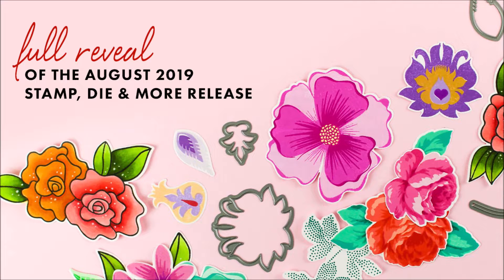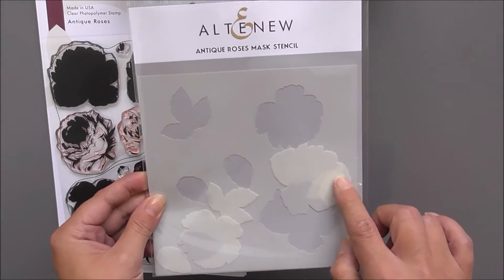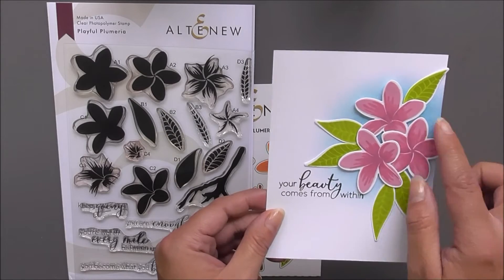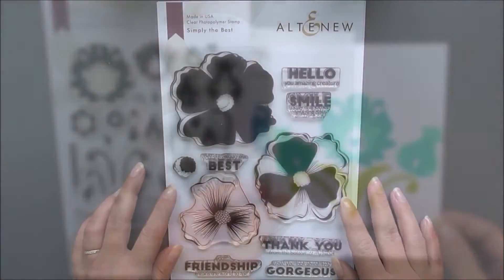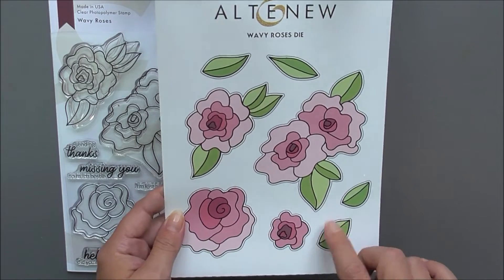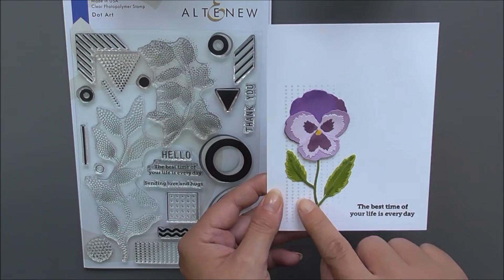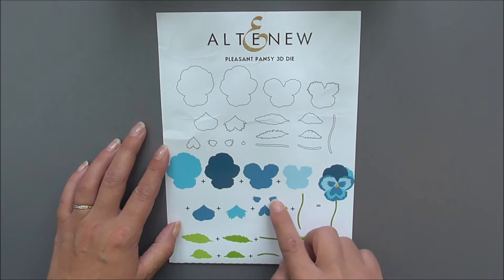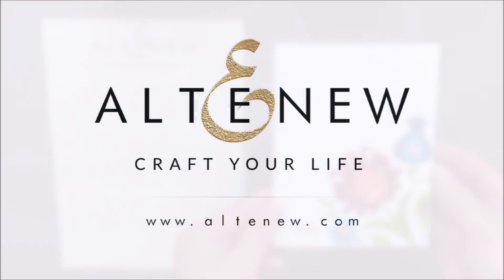Altenew August 2019 Stamp/Die/Stencil Release Full Reveal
Join Lydia as she takes a closer look at all of the new products in our August 2019 Stamp/Die/Stencil Release.

All products are now available in our store!